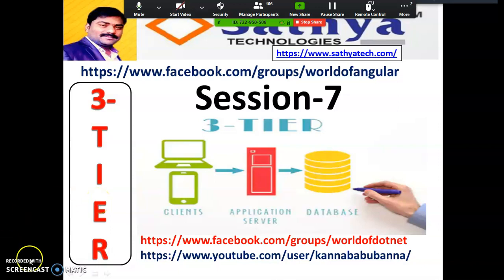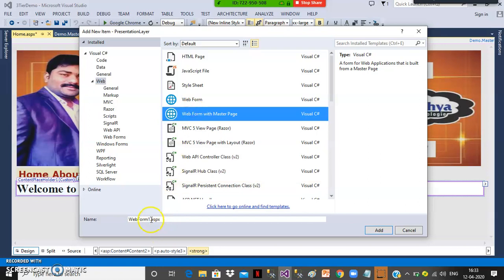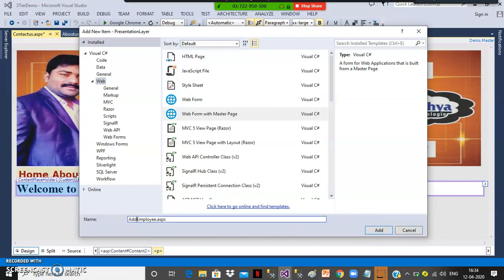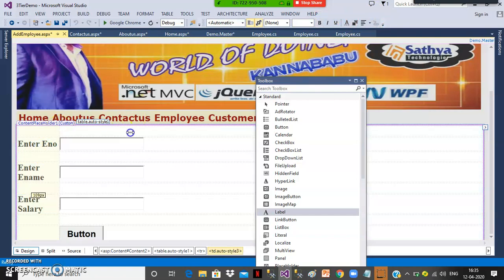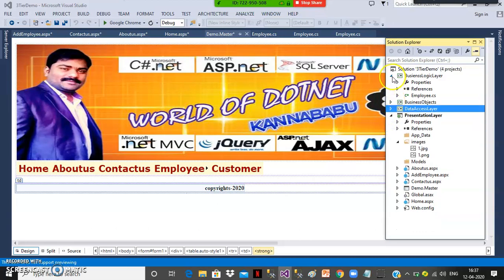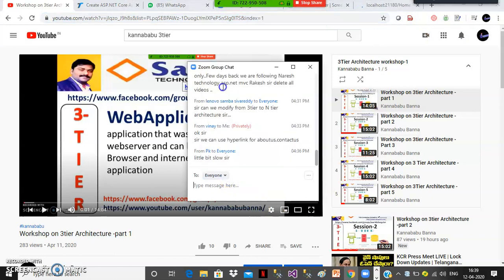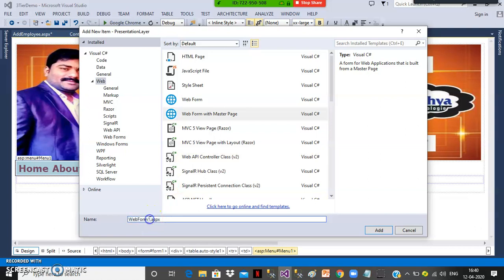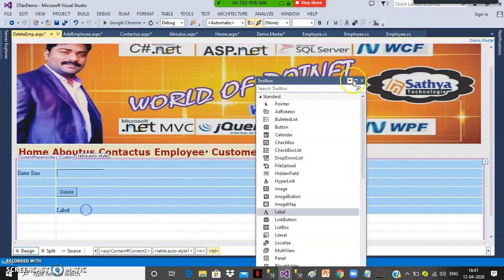Workshop on 3tier Architecture part - 7